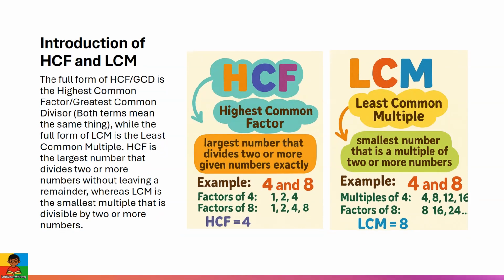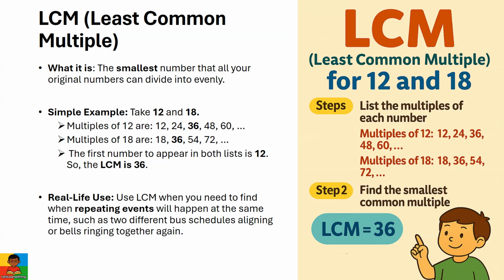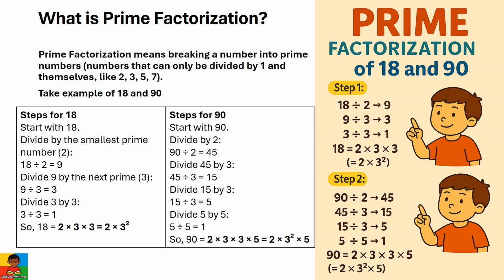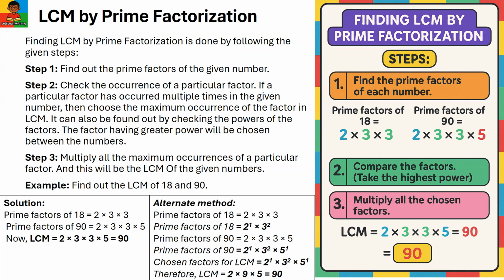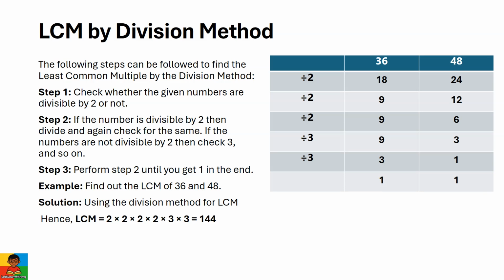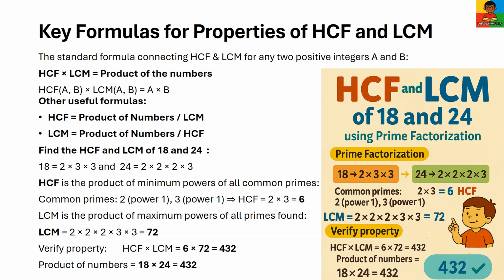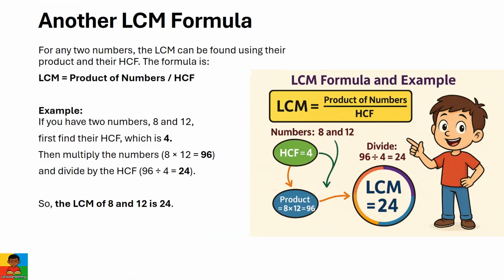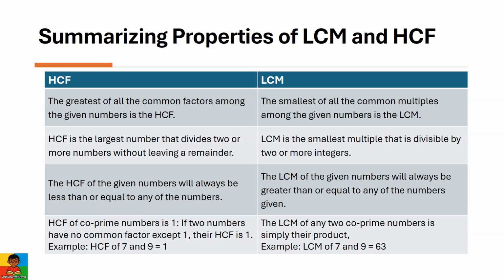LCM and HCF Made Easy for Kids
LCM (Least Common Multiple) and HCF (Highest Common Factor) are important math concepts that help us compare numbers.

LCM tells us the smallest number that appears in both number tables.
HCF tells us the biggest number that divides two numbers exactly.

These concepts make math easier when solving problems involving fractions, ratios, and common multiples or factors. Perfect for kids learning number basics!